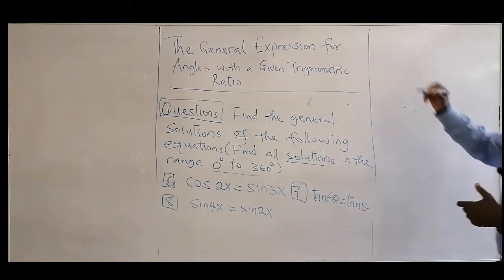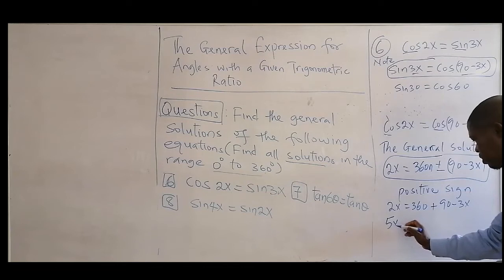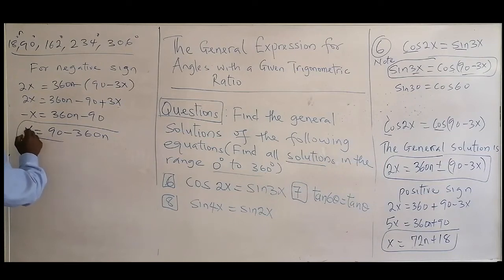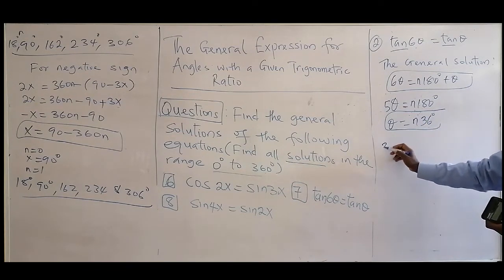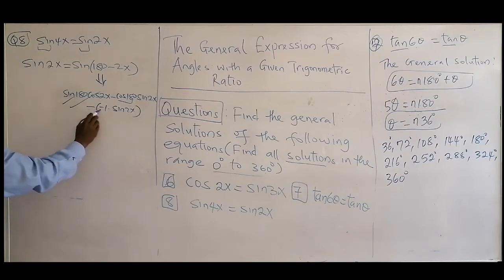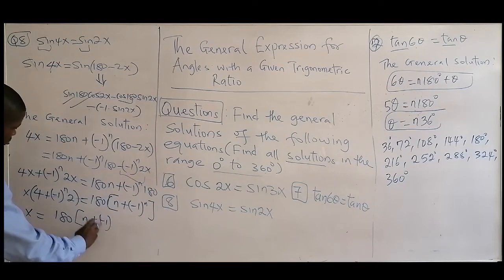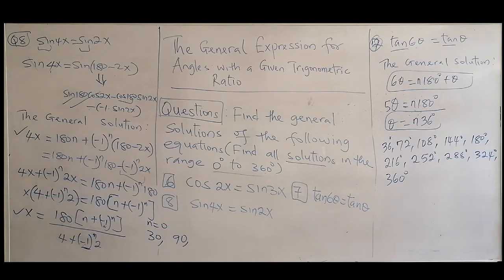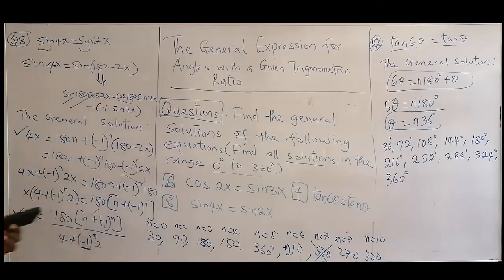"Trigonometry II: General Expression for Finding Angle with a Given Trigonometric Ratio |Lesson 20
Trigonometry II: General Expression for Finding Angle with a Given Trigonometric Ratio: Questions and Solutions

In trigonometry, the general expression for finding an angle with a given trigonometric ratio involves using inverse trigonometric functions. The trigonometric ratios are the ratios of the sides of a right triangle, and include the sine, cosine, tangent, cosecant, secant, and cotangent functions. The inverse trigonometric functions are the inverse operations of these functions, and are used to find the angle that corresponds to a given trigonometric ratio.

For example, if we are given the sine of an angle, we can use the inverse sine function (denoted as sin⁻¹ or arcsin) to find the angle itself. The general expression for finding the angle θ with a given trigonometric ratio R is:

θ = sin⁻¹(R) + n × 360°

where n is an integer that accounts for the fact that the sine function is periodic with a period of 360°. Similarly, we can use the inverse cosine function (denoted as cos⁻¹ or arccos), inverse tangent function (denoted as tan⁻¹ or arctan), or other inverse trigonometric functions to find the angle with a given trigonometric ratio.

The general expression for finding the angle with a given trigonometric ratio is useful in various applications, including in geometry, physics, engineering, and other fields that involve the use of trigonometry.